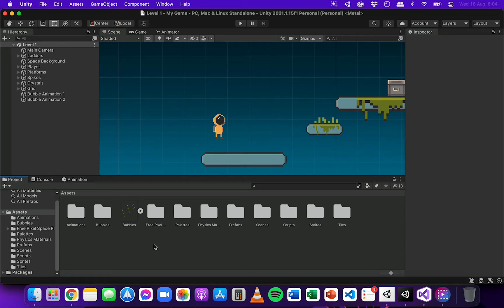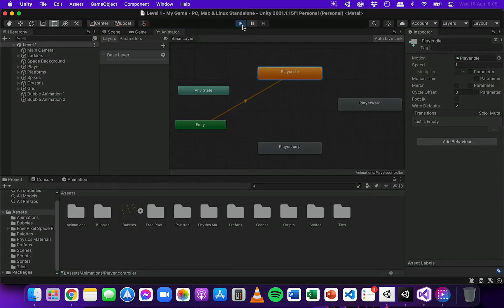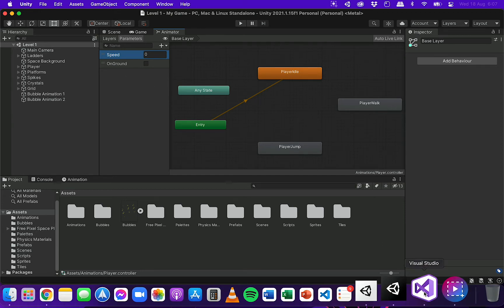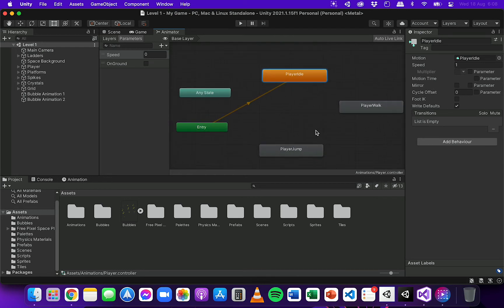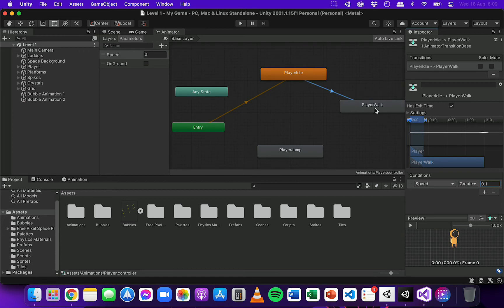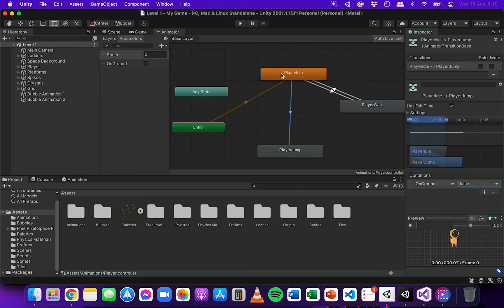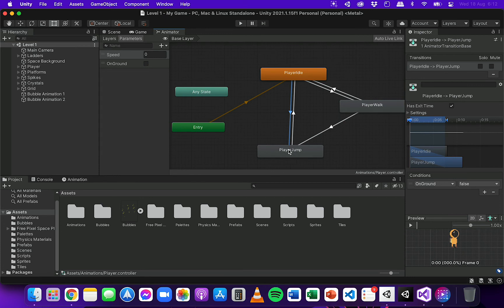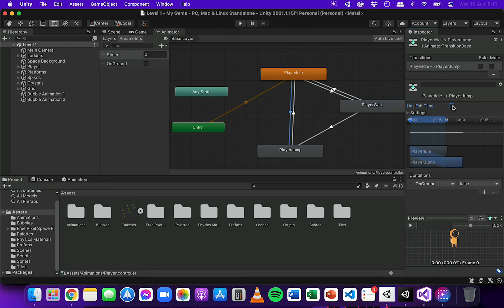Unity 2D Platformer Tutorial 15 - Setting up the Animator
This video demonstrates how to set up the Animator in Unity to specify the transitions to and from different player animations (idle, walking, and jumping animations) in a 2D platformer game in Unity.